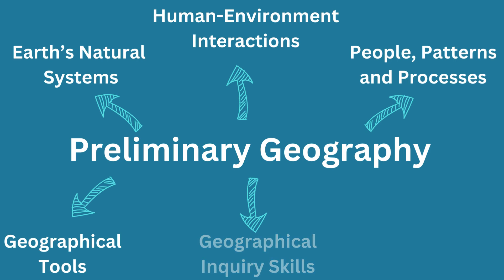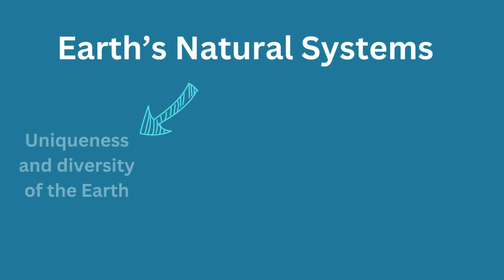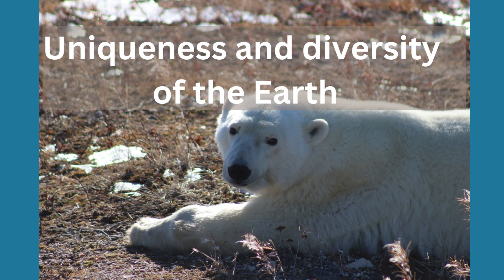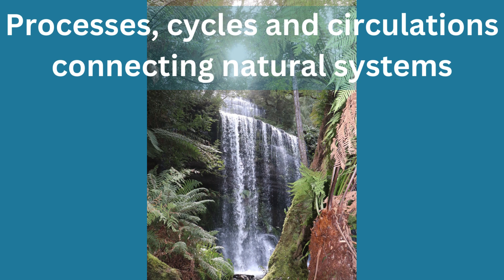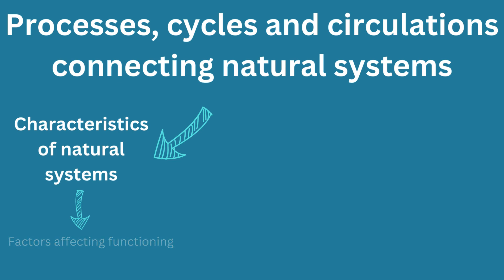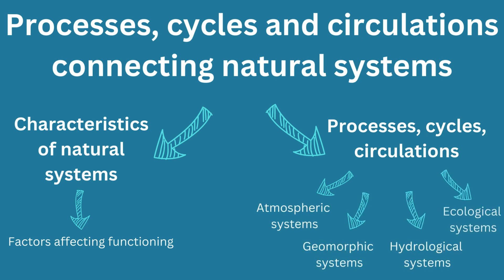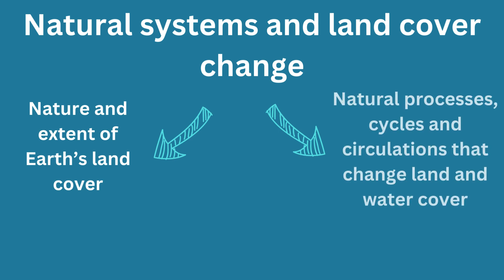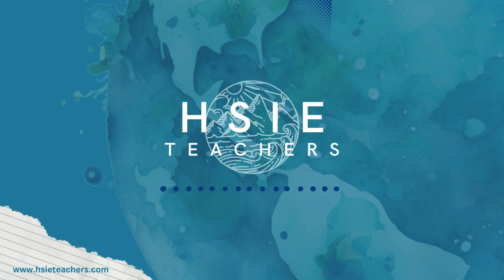Year 11 Geography Introduction - Earth's Natural Systems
A quick overview of the first topic for Year 11 geography - Earth's Natural Systems. This might be useful for a first lesson of Year 11 Geography to provide a quick rundown of what Earth's Natural Systems will involve. Alternatively you may like to play it in conjunction with the other videos for Year 11 to provide a complete overview in the first lesson of Year 11.